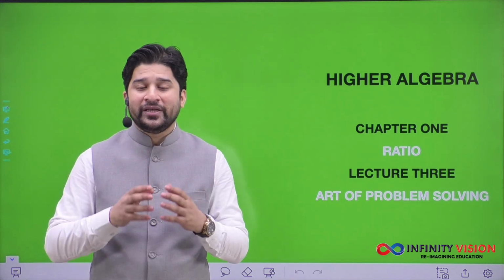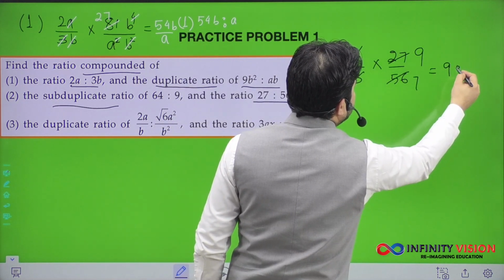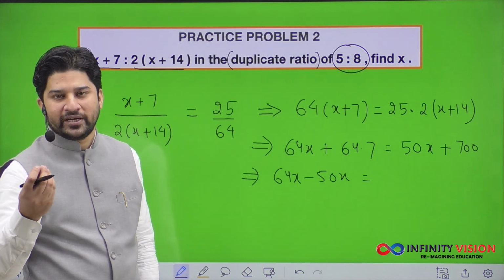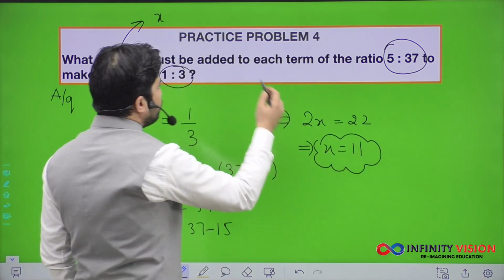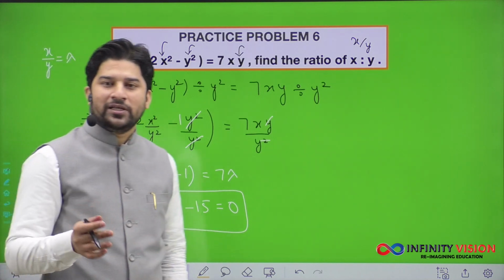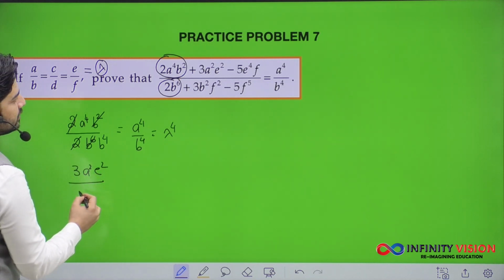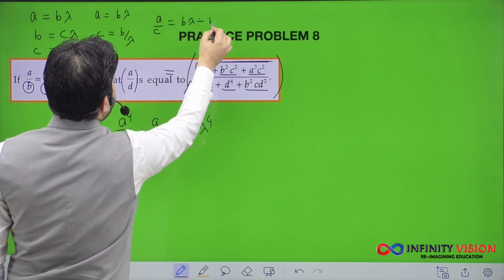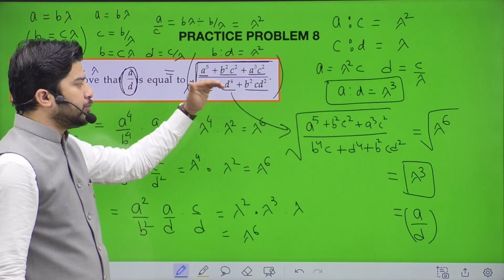Ratio - Part 3/6 | Bridge course for IIT JEE Preparation for Class 10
@Infinity Vision  presents the comprehensive discussion on SOME of the must-know concepts for students of class 9 & 10 who wants to prepare for IIT JEE right away. The course covers ground work for the new students who wants to develop solid foundation for the preparation and are determined to score top ranks in JEE. The course endeavours to cover theory, essential results and theorems, and the detailed discussions of the relevant examples which mathematics experts deem appropriate for the thorough understanding of the concept.

We will try to keep adding content  to offer you glimpse in the JEE preparation as the beginner. Hope the video series will give you confidence and motivation to pursue your IIT dream.